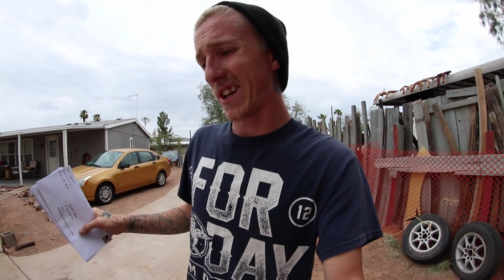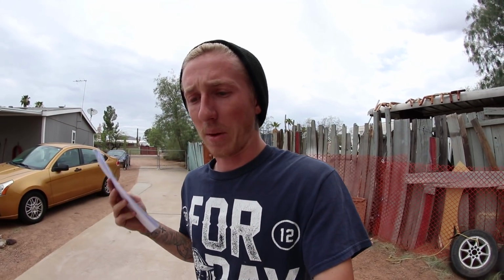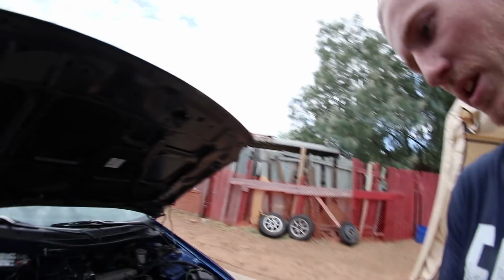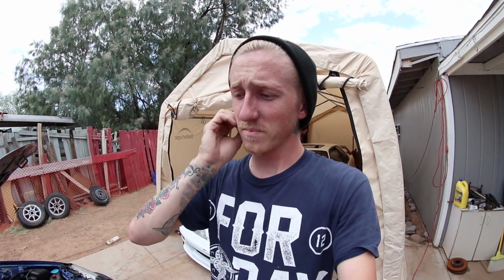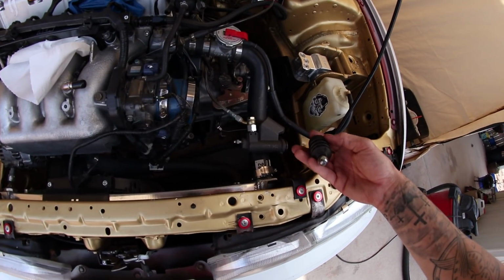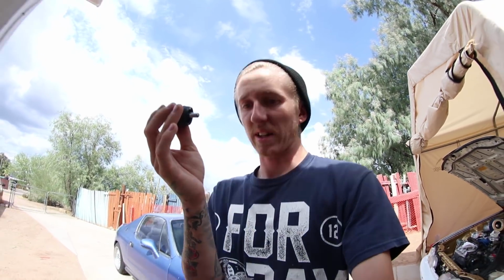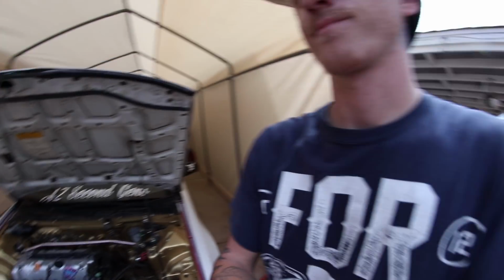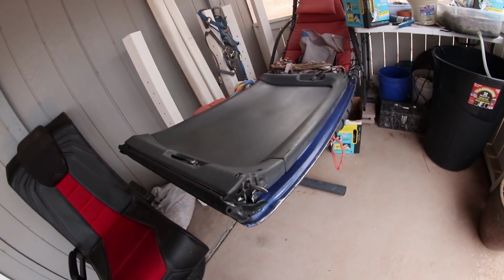Night Time Canyon Run, Reviewing Subscribers Cars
The night time canyon was really scary. But really fun having had 6 cars out there! If you guys want to come out with us your more than welcome to. Don’t forget to go get yourself a sticker!